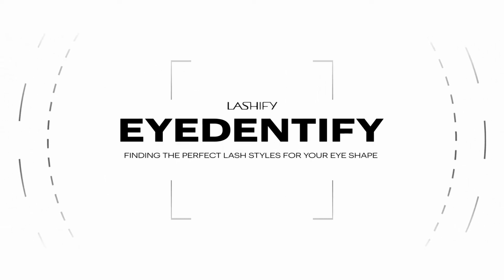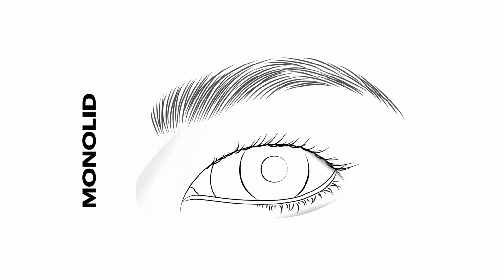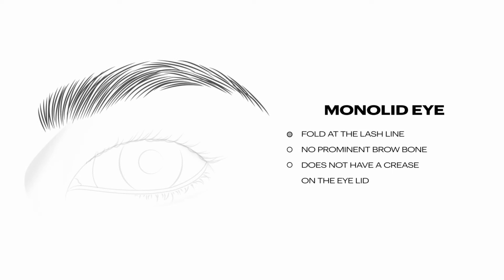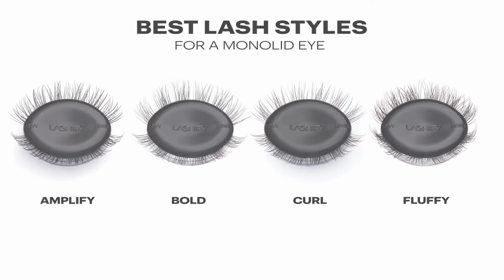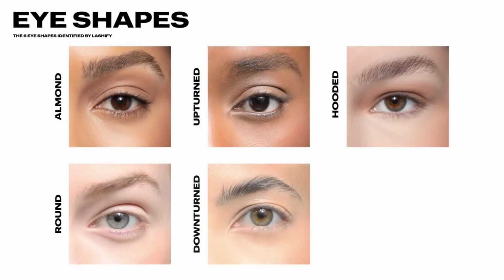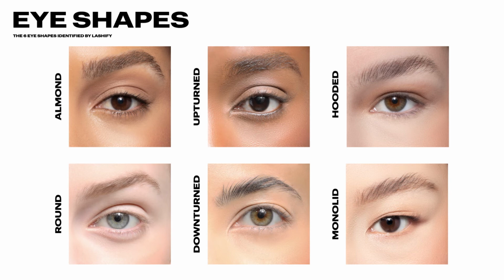Eyedentify Monolid Eye | Lashify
Products used and where to purchase:
Always start with the purchase of a Control Kit. It is a one time purchase and has everything that you need to properly get started with the system.

*You can choose a Control Kit in styles A, B or C.
A- Amplify Thinnest Fiber with the least amount of curl
B- Bold Thicker fiber with a soft curl. “Think two coats of mascara without the clumps”
C- Curl Thin fiber just like the A gossamer with the more curl

Join our Lashify Life Facebook community. More than 100k members of real clients that connect and share all of their Lashify tips and tricks!

Customer Service:
If you have any questions or concerns regarding your order, account or product you can always reach out to our customer service team for assistance. They are always happy to help.

1:1 service:
A complimentary 20 minute troubleshooting video call session with a Lashify Educator. Our Educators assist in providing feedback and direction to improve your Gossamer® application and technique. Available only to Lashify clients who already own the Control Kit™ or any of Lashify's patented system.